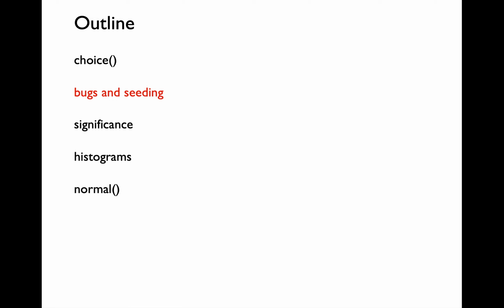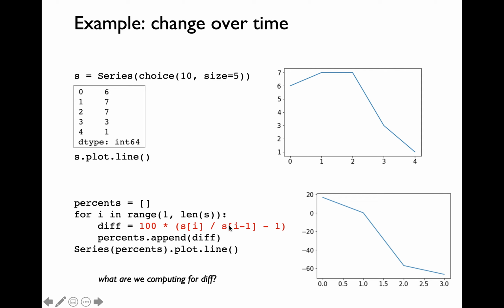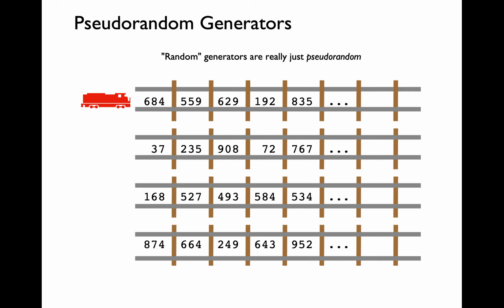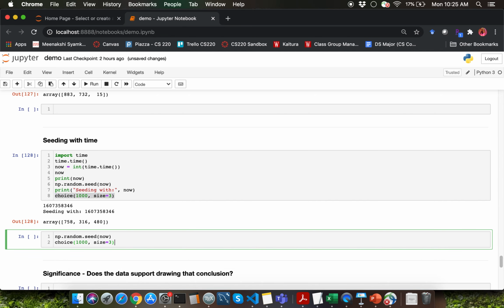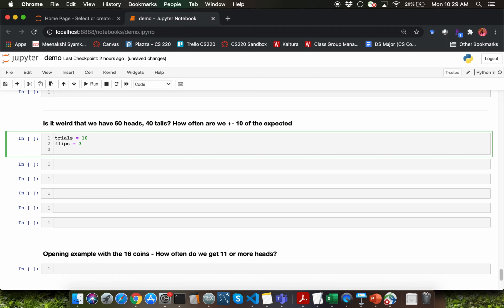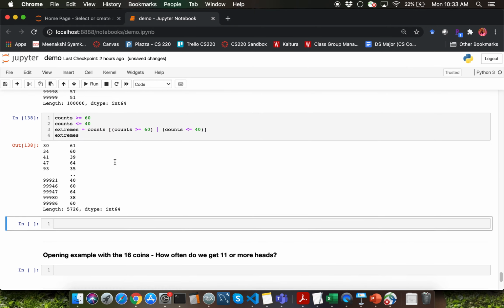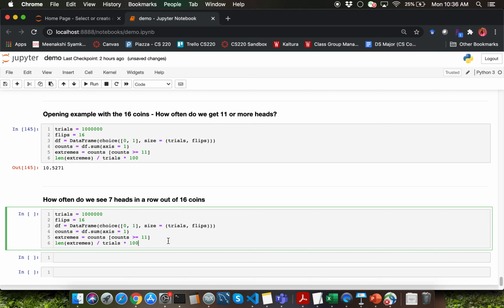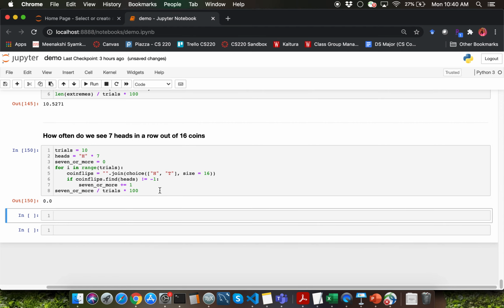[CS 220 / CS319 Fall 2020] LEC 40 Video 3: Seeding